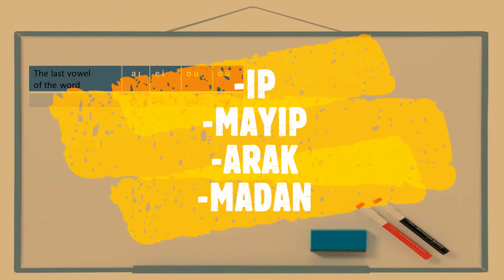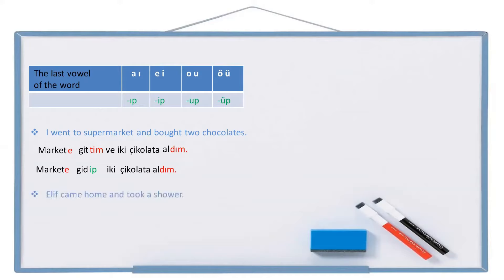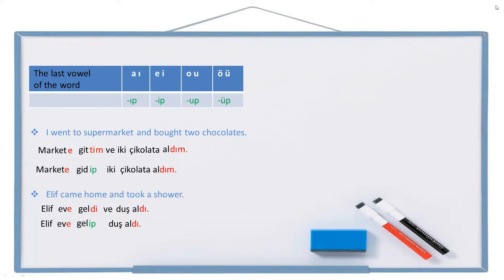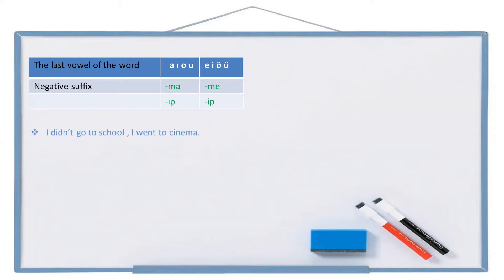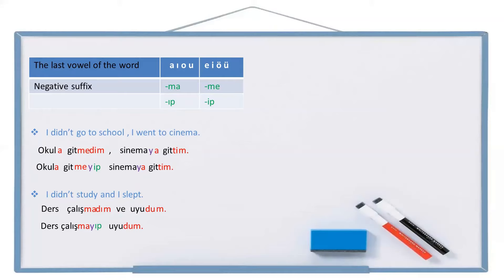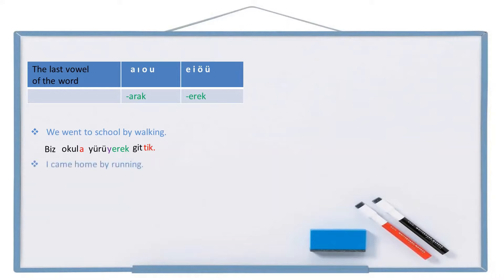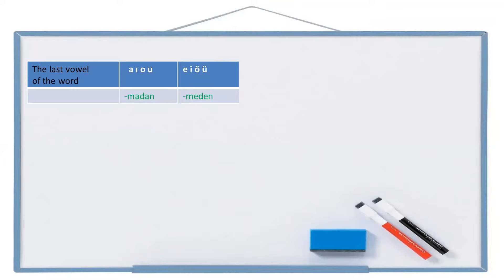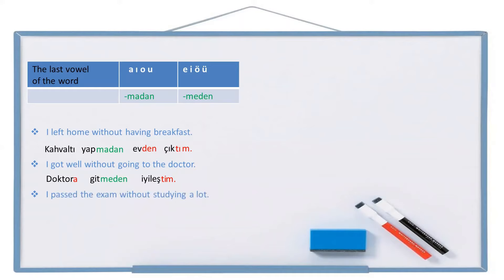Learn Turkish Lesson 49 - Some İmportant Suffixes (-ıp , -mayıp, -arak, -madan)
⛔UDEMY A1/A2 Tutorial

Turkish Grammar: İmportant Suffixes in Turkish | Learn how to use these İmportant Suffixes in a sentence in Turkish. Then improve your Turkish by practicing.
Türkçe Gramer : Ekler | Türkçedeki bazı önemli ekleri öğrenin ve bu ekleri  cümle içinde, günlük hayatta sıkça kullanılan kelimelerle birlikte nasıl kullanacağınızı görün. Sonra da pratik yaparak Türkçenizi geliştirin.